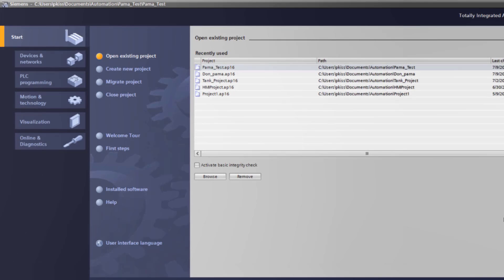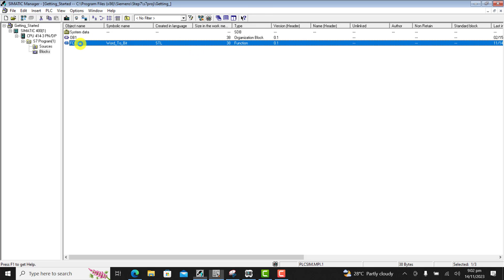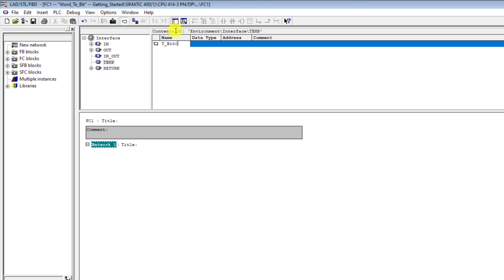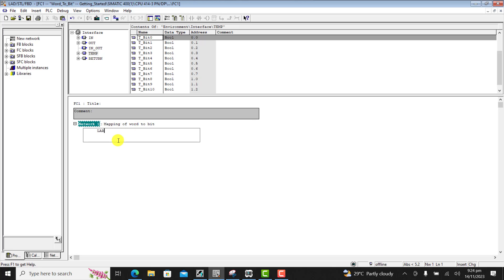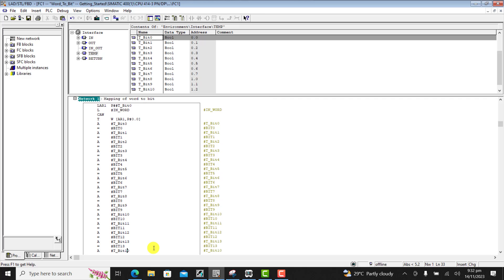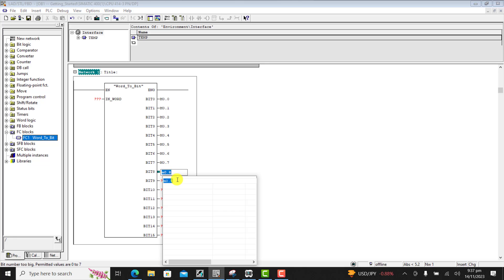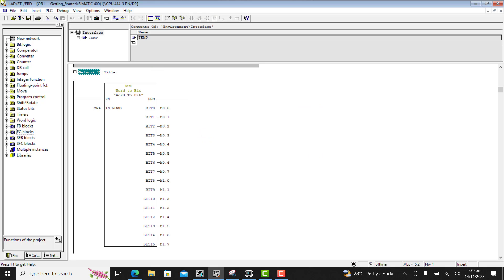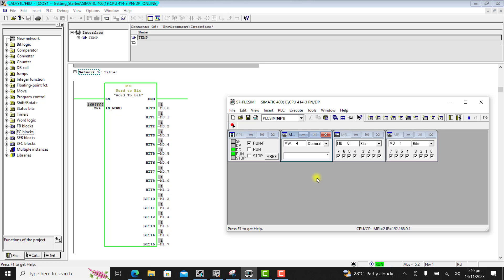Converting Word to Bool with an FC in Step 7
Hi every welcome back. In this video I will share with you how to convert word to Bool by creating an FC in Step 7.

Converting Word to Bool and Bool to Word in TIA Portal